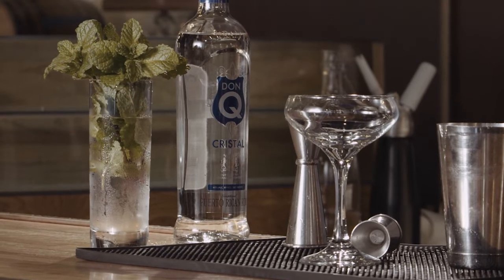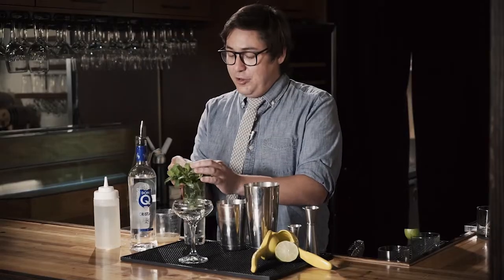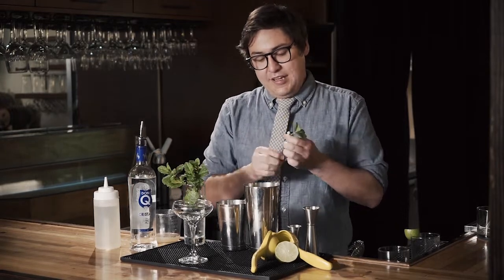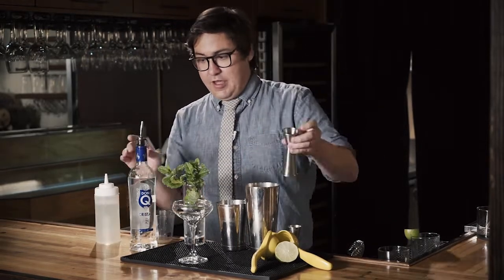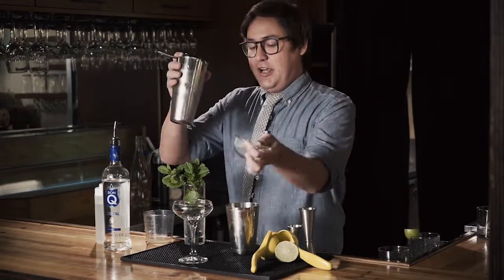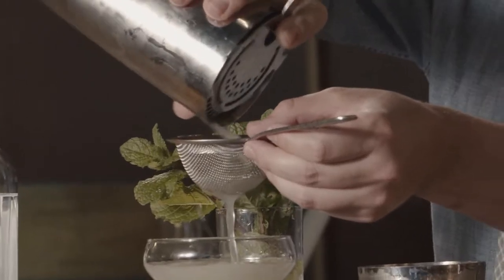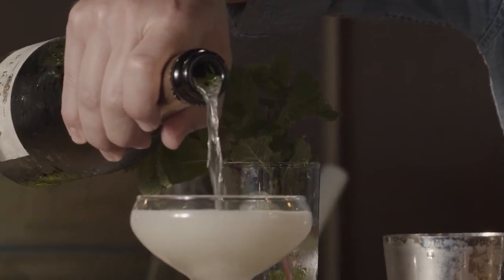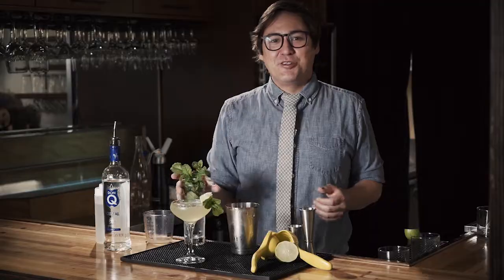Jargon on Quarantine: Make an Old Cuban cocktail with Chris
Tired of Netflix and Candy Crush while being on covid quarantine?  Make a cocktail with Chris from Jargon in Asheville, NC!